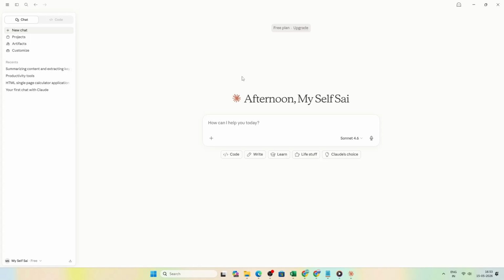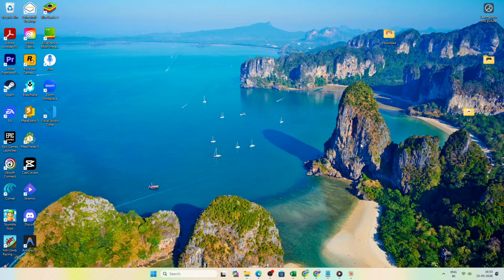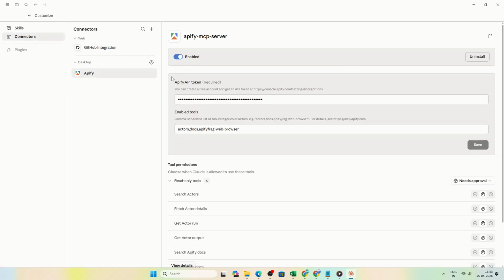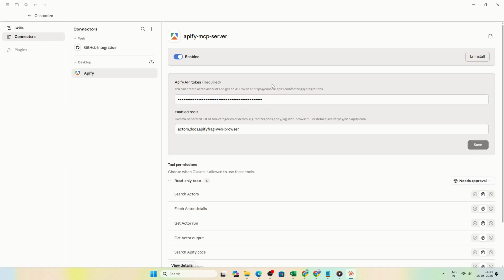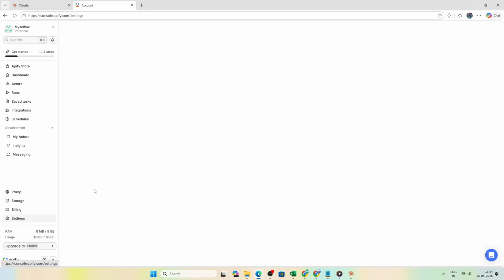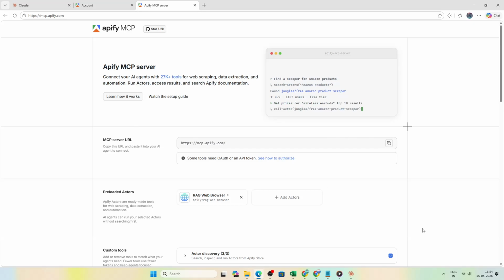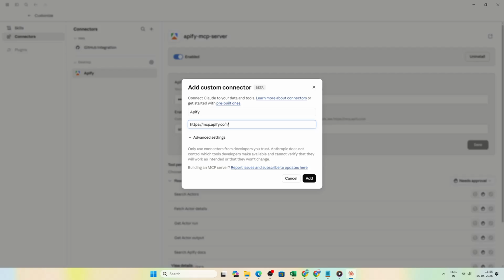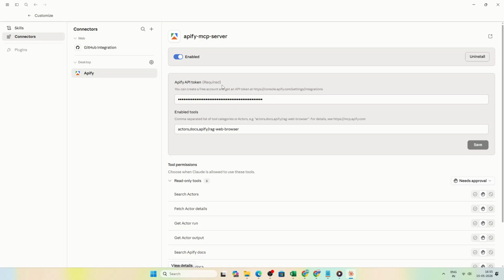How To Fix Apify Integration Not Working In Claude (Step By Step)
Learn how to fix Apify integration not working in Claude with this quick troubleshooting guide. If your Apify actors aren't connecting to Anthropic Claude, these solutions will get your AI automation back on track.

Topic cover in this video :
Fix apify not working with claude, claude AI apify integration error, troubleshoot apify integration claude, apify integration broken in claude, how to connect apify to claude AI, apify claude connection issues solved, claude integration failure apify, fixing apify webhook in claude, apify integration not connecting claude, claude AI integration debugging, apify integration troubleshooting steps